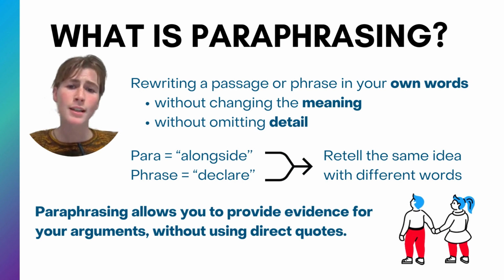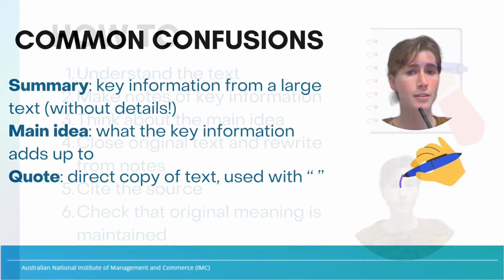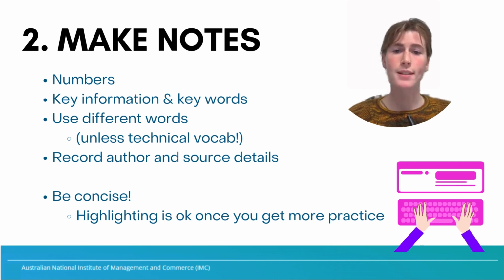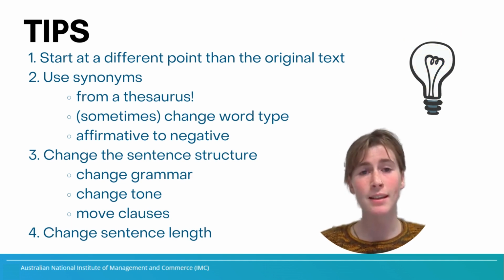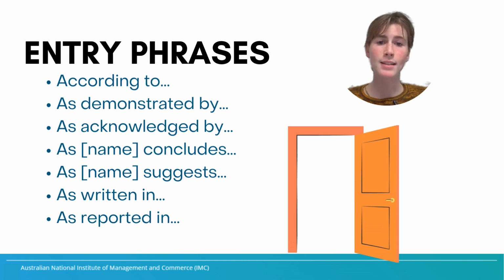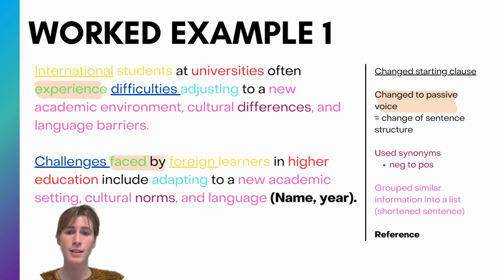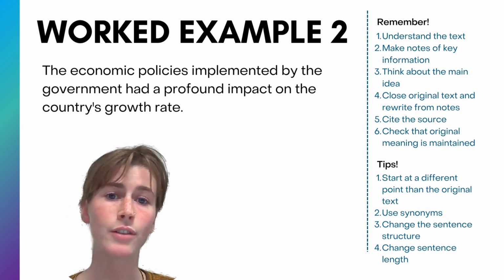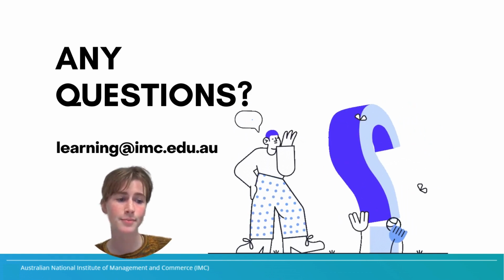Orientation Mini-workshop: Paraphrasing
A short learning video about paraphrasing was made for IMC Orientation Term 1, 2024.

This mini-workshop covers:
- what is paraphrasing?
- why paraphrase?
- how to paraphrase

Then,
- worked examples of paraphrasing
- practice paraphrasing
- paraphrasing resources